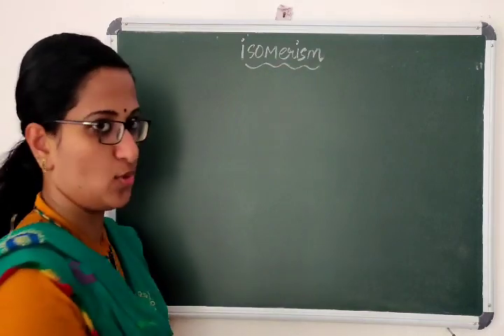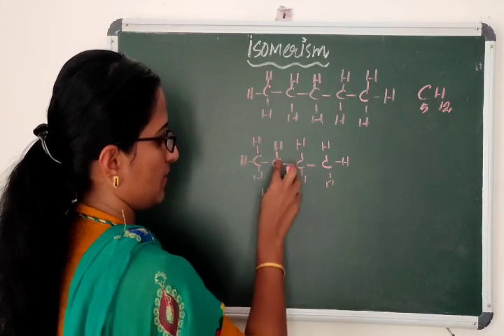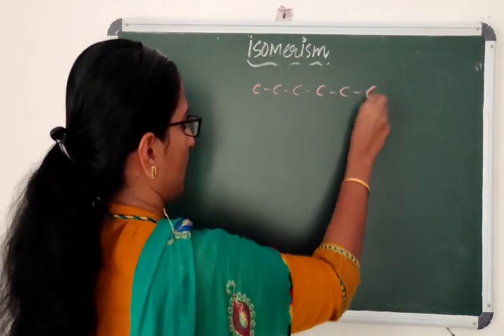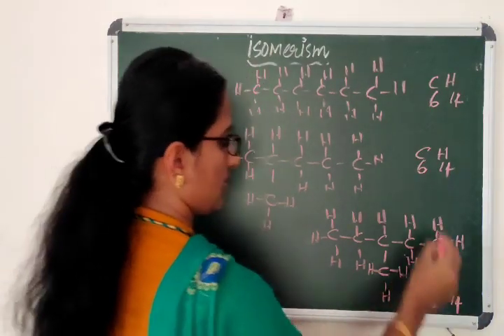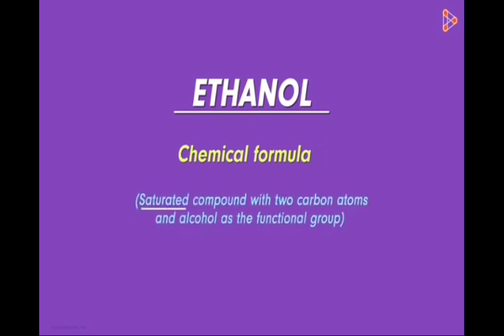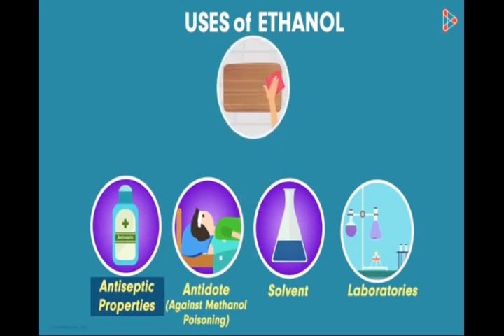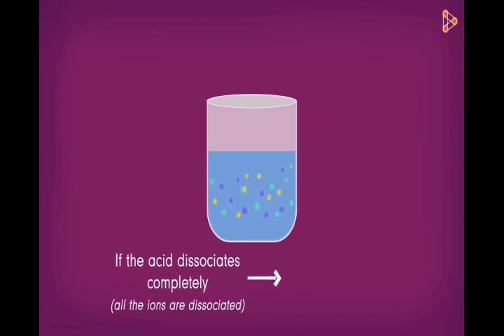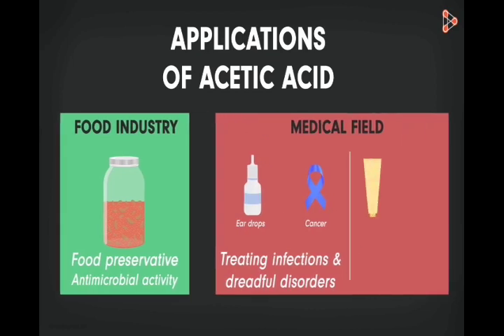29 October 2020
class 10 chemistry chapter  4( isomerism, physical  properties  and uses of ethanol and ethanoic acid)